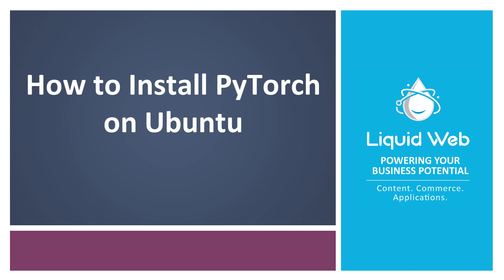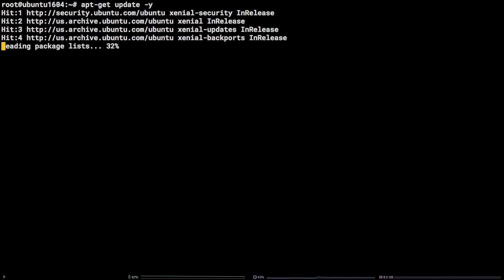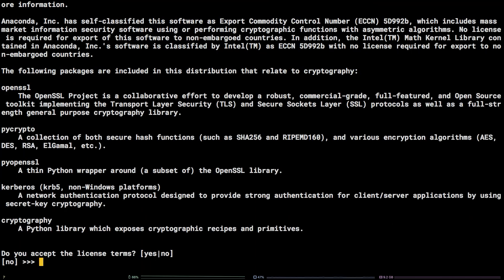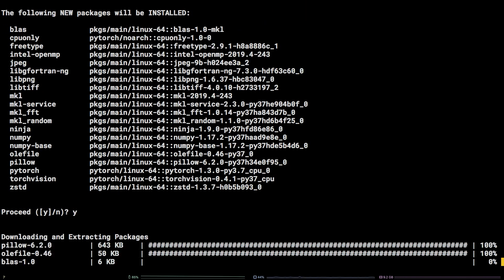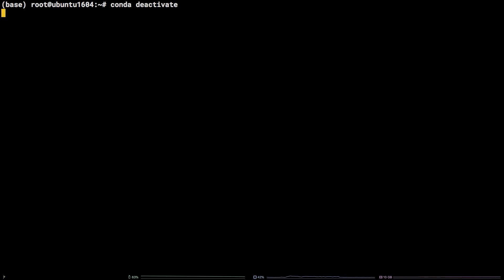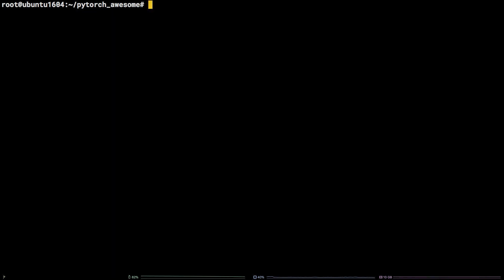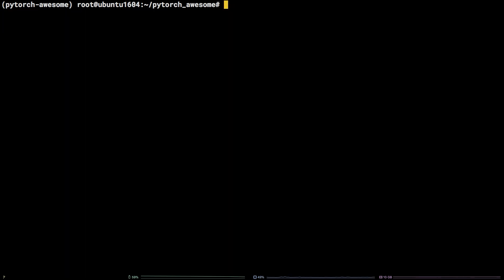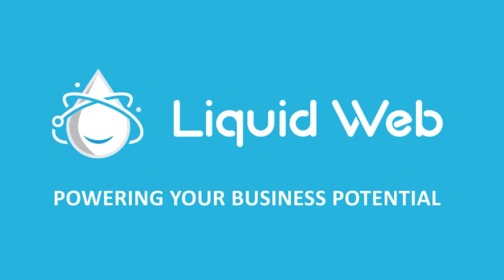How to Install PyTorch on Ubuntu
In this video, we describe how to install PyTorch on a Ubuntu 16.04 server. PyTorch is a machine learning library used by developers to make software like natural language processors.

Commands used:
Anaconda
apt-get update -y
source ~/.bashrc
conda config --set auto_activate_base false
conda install pytorch torchvision cpuonly -c pytorch
conda deactivate

python
Ctrl+d